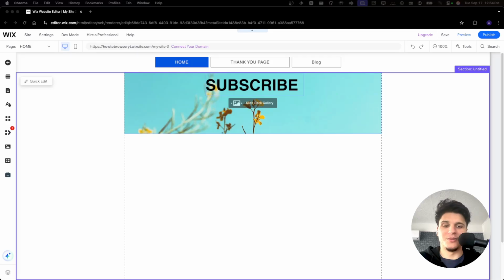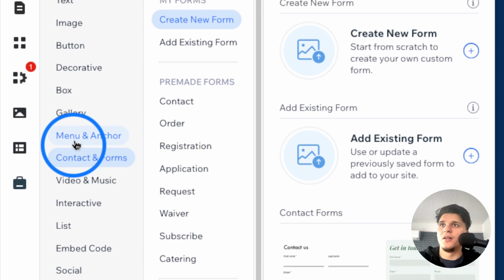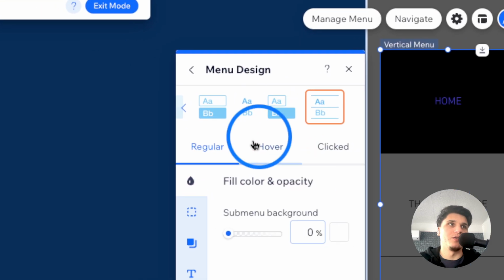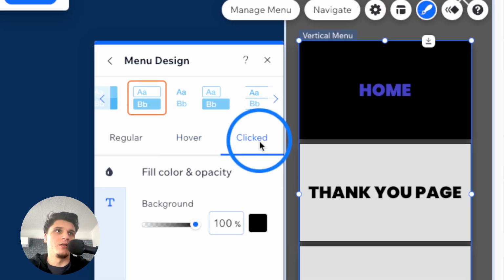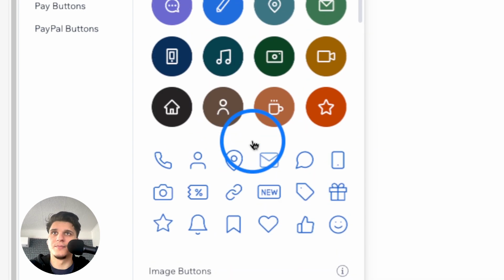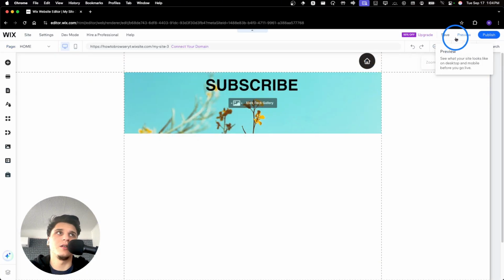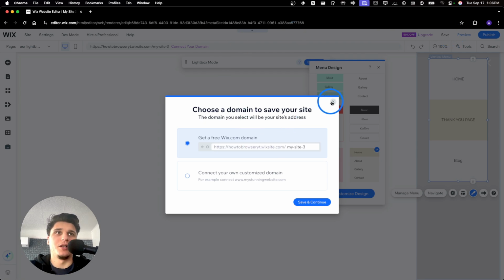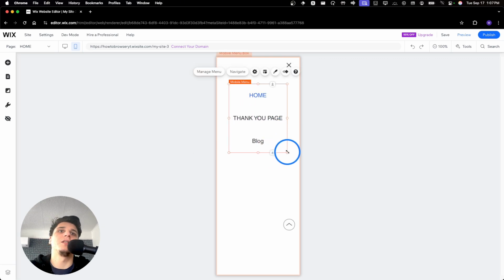How Can I Add Side Menu On Wix Builder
In this tutorial, I'm going to walk you through the process of How to Add Side Menu On Wix Builder

About this video:
How to Add Side Menu On Wix Builder
wix website builder tutorial for beginners
wix add side menu on wix
How do i Add Side Menu On Wix Builder